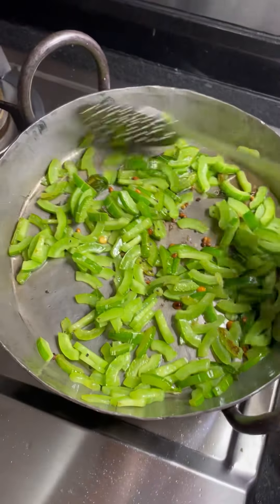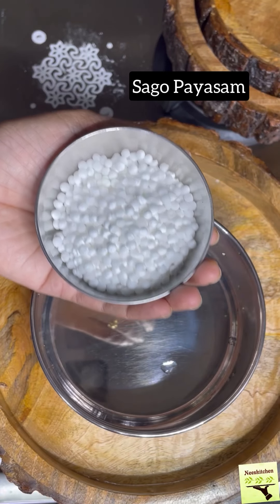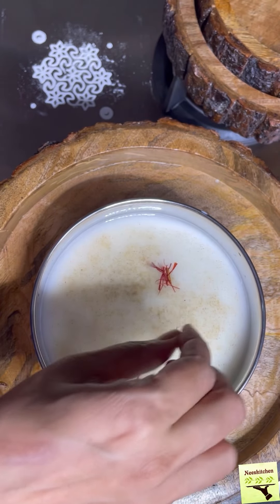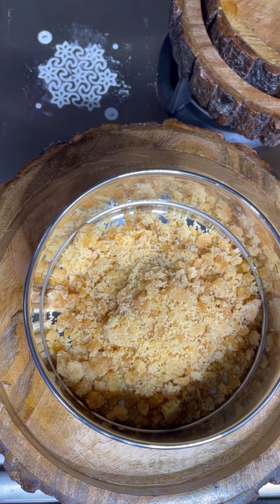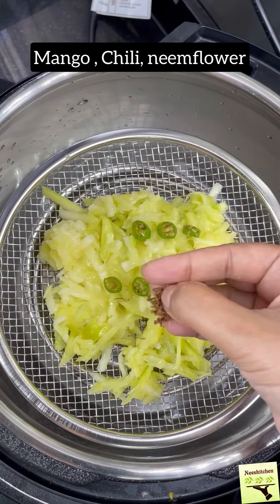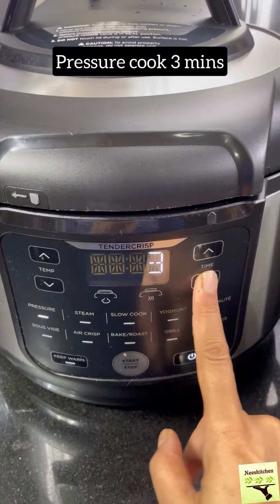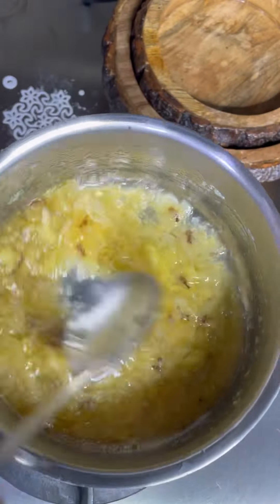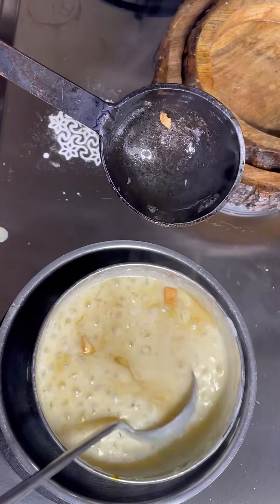Festive cooking : Ugadi - Javvarisi Payasam , Mango Pachadi